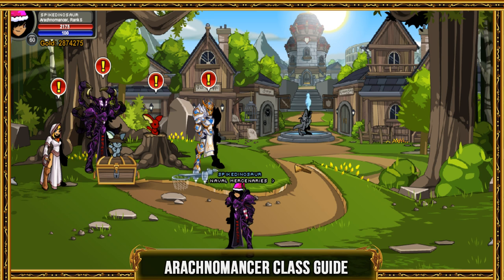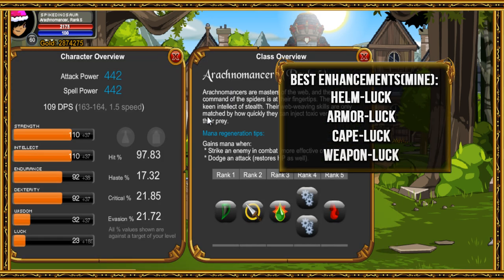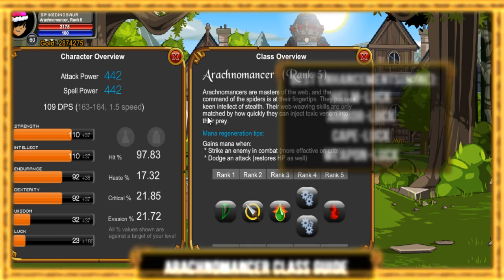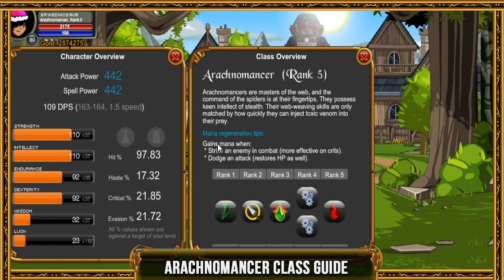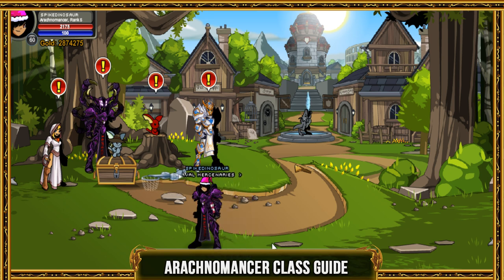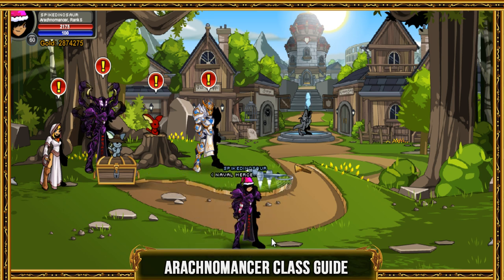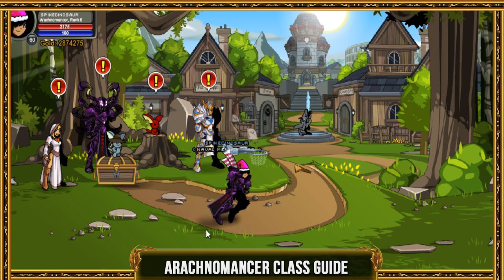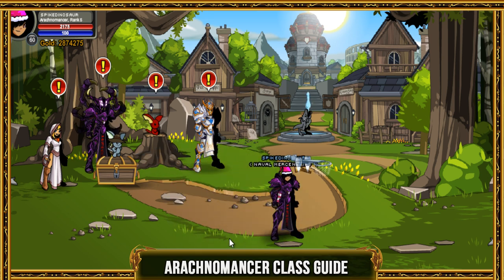=AQW= ArachNoMancer Class (BEST Enhancements / Ravenloss Class) Walkthrough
●In addition to all "Support" links, please provide the following in the description of your video:

●"The content in this video is of the video game "Minecraft", The creators/copyright holders allow its users to do what they please when it comes to making videos of this game as stated in the following quote: "You're free to do whatever you want with screenshots and videos of the game" seen

TAGS! (Do not read!)
minecraft minigames minigames hunger
hunger games Minecraft
Lets play letsplay
let,etho
bdoubleo100
bdoubleocaptain
captainsparkles
captiansparkles
captainsparklez
captiansparklez
Guude
guudeboulderfist
pause pauseunpause
uhc
ultr,hardcore
hc
ultra
syndicate
thesyndicateproject
today
the minecraft project
theminecraftproject
the
project
tutorial
mod
mods
moderators
modz
need
op
looking
for
operator
whitelist
how
to
server
free
hostaccount,
alt
,alts list
passwords
name
password
hack
accounts
change
name
erikbMC
M C
minecrft
gen
topmass
minecrafted
pimp
my,
texture
pack
pvp,
server
hosts
hosting
no
payment
skins
gfx
artist
graphics
background
banner
logo
speedart
sky does
skydoesminecraft
chimney swift 11
chimneyswift
chimneyswift11
sethbling
seth
bling
m,map
download
maps
adventure
adventures
super
hostile
vecz
vex
kule
dude